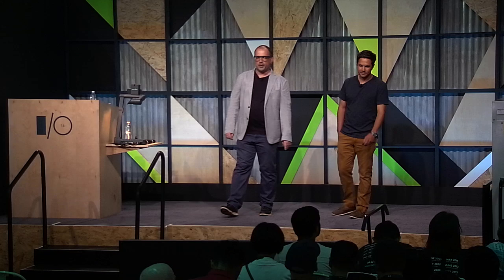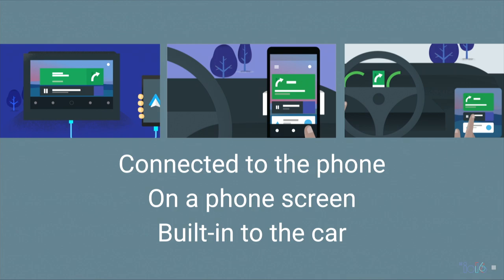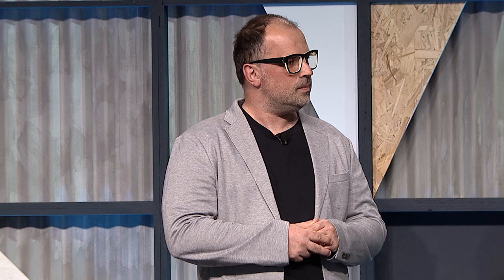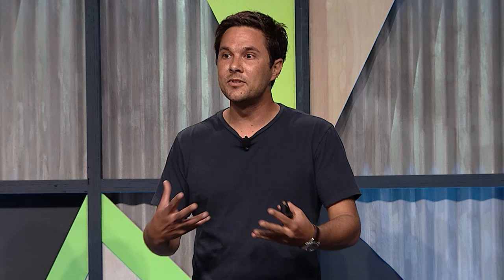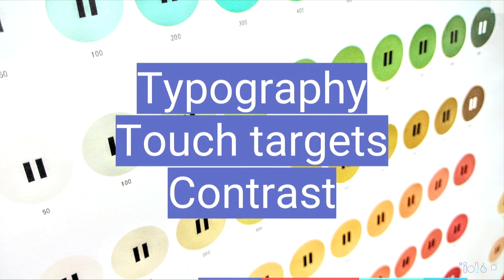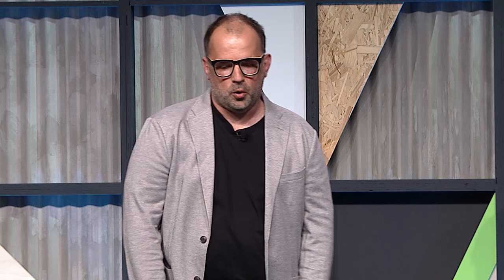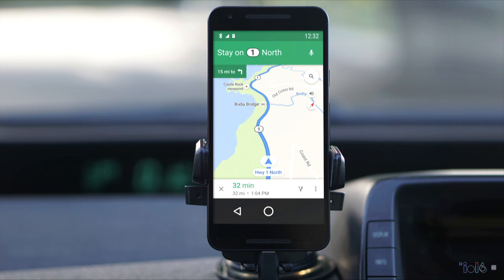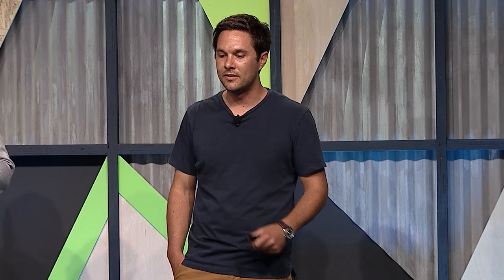Designing for driving - Google I/O 2016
Android Auto creates new ways to interact with apps and features within the car, while helping drivers remain focused on the road. Carefully considered design and research go into every part of the interface in order to help minimize driver distraction. In this overview, we walk through some of the design challenges and research that are guiding the direction of Android Auto and the road ahead.